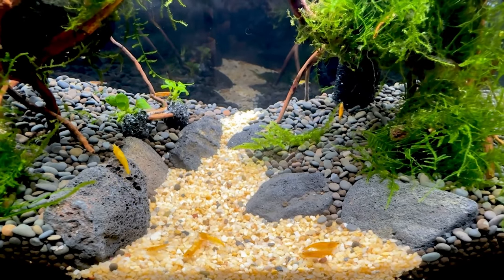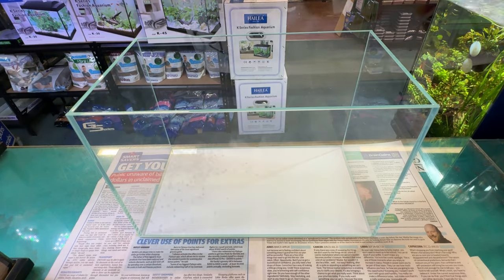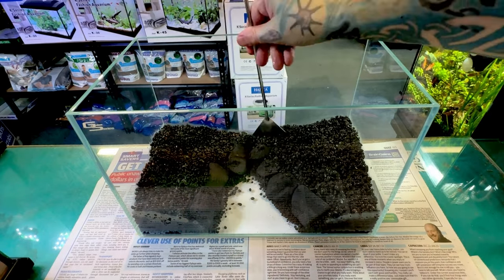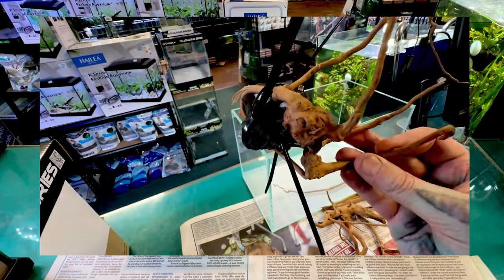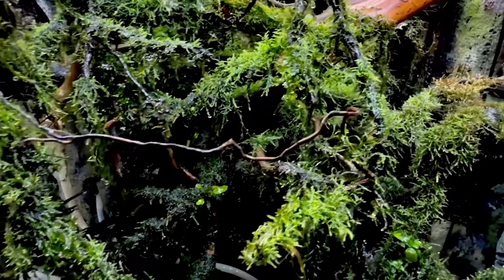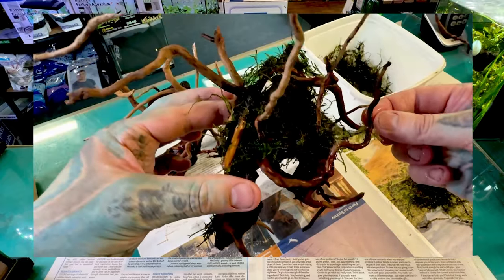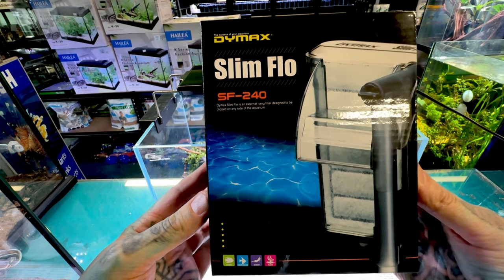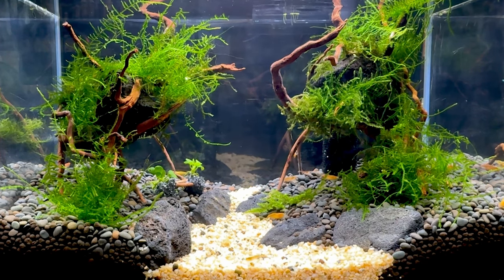HOW TO SETUP AN AQUARIUM FOR SHRIMP! EASY DIY TUTORIAL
In this video I show you how to set up an Awesome Shrimp Aquarium!

HOW TO SETUP A SHRIMP TANK
HOW TO SETUP A SHRIMP AQUARIUM
HOW TO SETUP A SHRIMP FARM
HOW TO SET UP A SHRIMP BREEDING TANK
SHIMP TANK
SHRIMP AQUARIUM
NEOCARIDINA SHRIMP TANK
GOLD NEOCARIDINA SHRIMP
24K GOLD SHRIMP TANK
SHRIMP TANK SETUP
HOW TO SET UP A SHRIMP TANK
COLOURFUL SHRIMP TANK
HOW TO KEEP SHRIMP
WHAT SIZE AQUARIUM TO KEEP SHRIMP IN
WHAT PLANTS TO KEEP WITH SHRIMP
SHRIMP TANK SETUP VIDEO
SHERIMP TANK SETUP YOUTUBE VIDEO
SHRIMP TANK TUTORIAL
STEP BY SETP SHRIMP TANK TUTORIAL
SHRIMP TANK FILTRATION
SHRIMP TANK LIGHTING
SHRIMP TANK SUBSTRATE
PAUL STINGRAY SHRIMP TANK
PAUL STINGRAY 24K SHRIMP TANK
PAUL STINGRAY SHRIMP AQUARIUM
PAUL STINGRAY 24K SHRIMP AQUARIUM
PAULS AQUARIUM SHRIMP TANK
PAULS AQUARIUMS SHRIMP TANK
PAULS AQUARIUMS SHRIMP AQUARIUM
PAULS AQUARIRUMS YOUTUBE VIDEO
PAULS AQUARIUMS NEW YOUTUBE VIDEO
PAUL STINGRAY NEW YOUTUBE VIDEO
GOLD NEOCARIDINA SHRIMP
YELLOW NEOCARIDINA SHRIMP
NEOCARIDINA SHRIMP BREEDING
NEOCARIDIAN SHRIMP TANK
NEOCARIDINA SHRIMP AQUARIUM